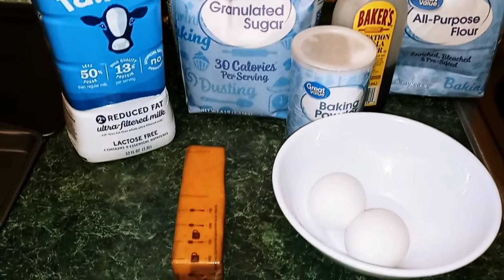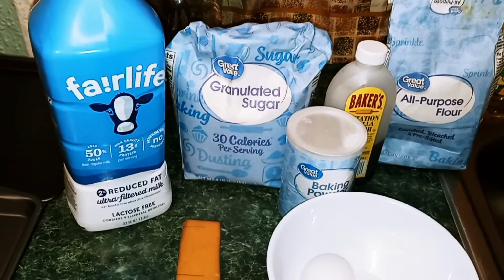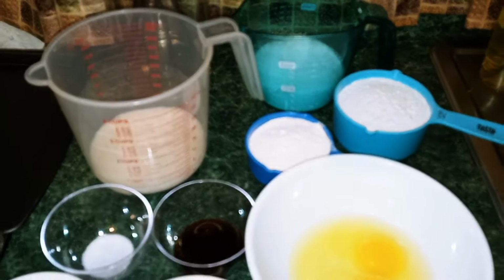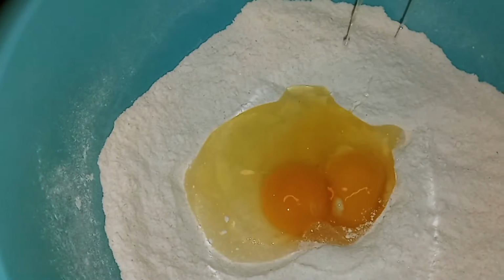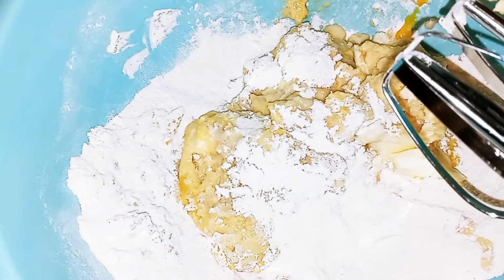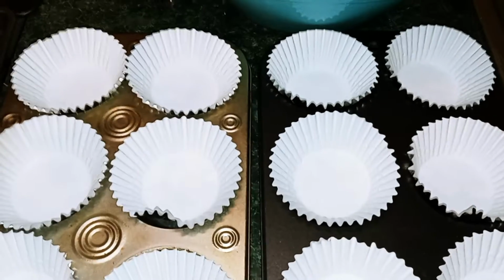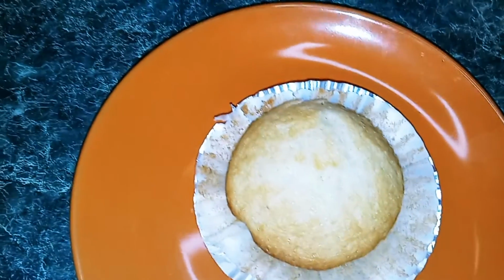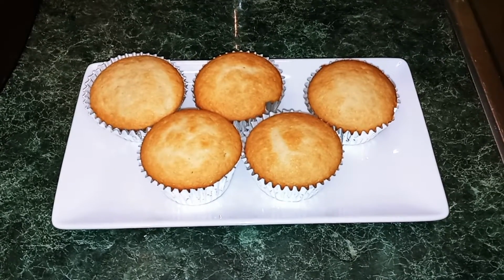HOMEMADE VANILLA CUPCAKES MADE THE EASY WAY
These cupcakes are so fluffy and tasty. Best cupcakes ever.

Ingredients:
1 1/4 cups all purpose flour
1 tbsp baking powder
1/4 tsp salt
1/2 cup unsalted butter
3/4 cup sugar
2 large eggs ( room temp. )
1 tbsp vanilla extract
1/2 cup milk ( room temp. )